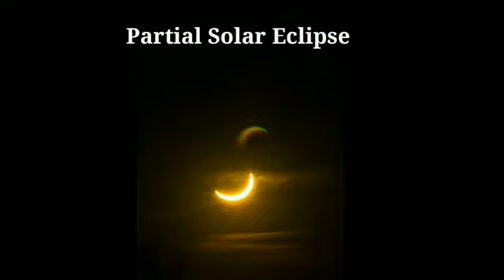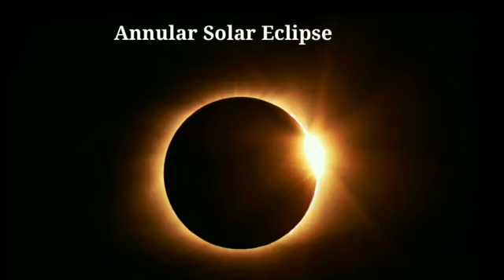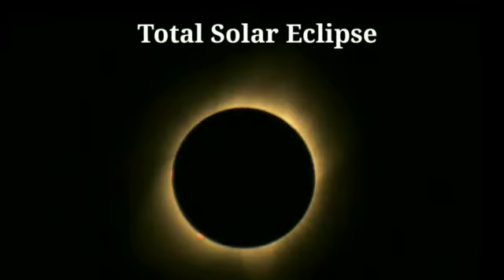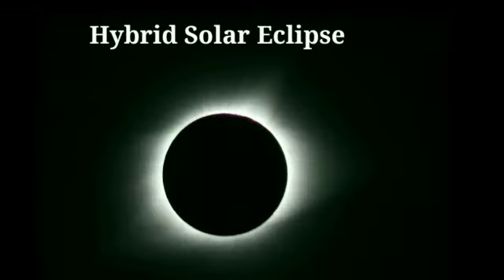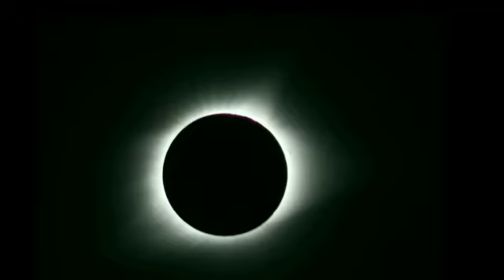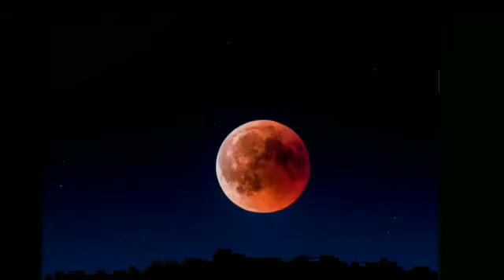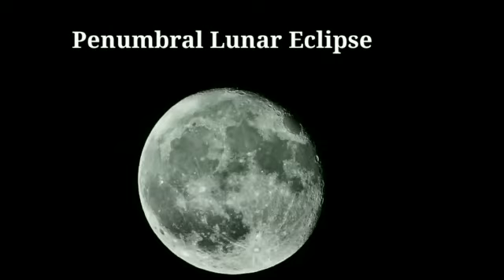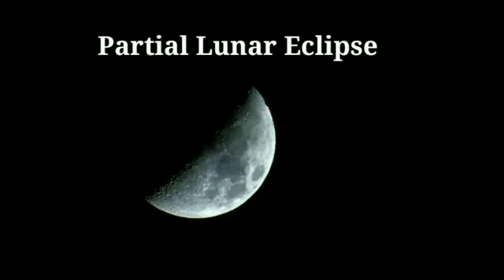Solar & Lunar eclipse.Does eclipse occur every month?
In today's video we have discussed about Solar and lunar Eclipse and their types

solar eclipse:-
Partial solar eclipse
Annular solar eclipse
Total solar eclipse
Hybrid solar eclipse

Lunar eclipse:-
Total lunar eclipse
Penumbra lunar eclipse
Partial lunar eclipse

Please do wear a proper eye gear when u are watching solar eclipse.

Dusclaimer-The information in this video is collected from several sources and also tutors.This is for educational and entertainment purpose only.